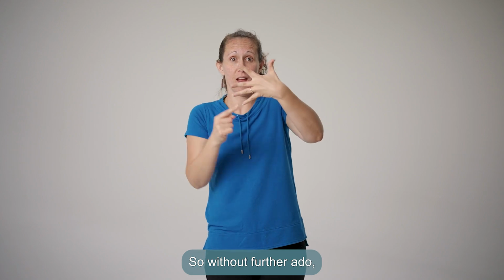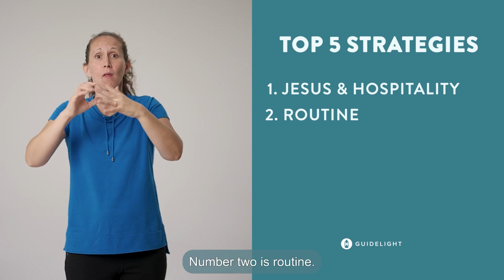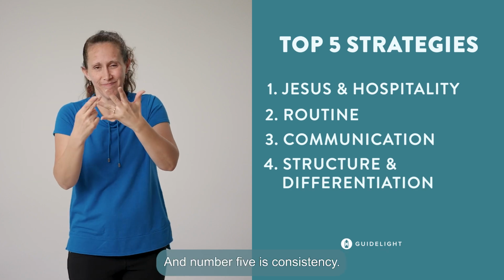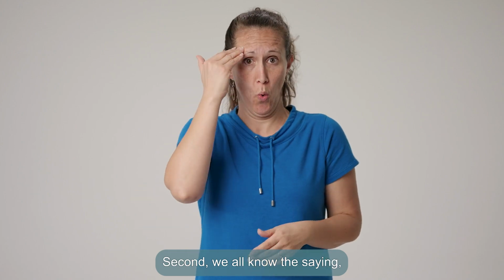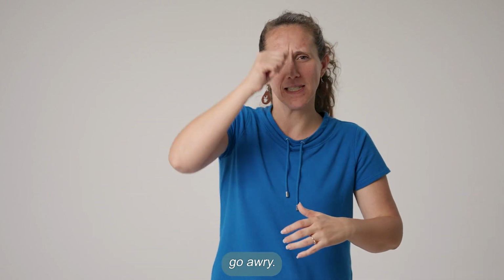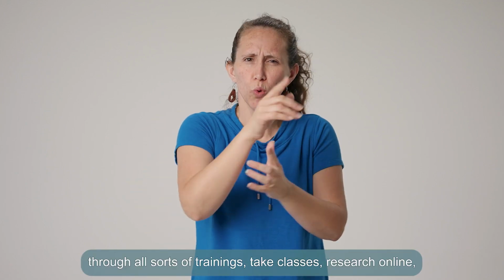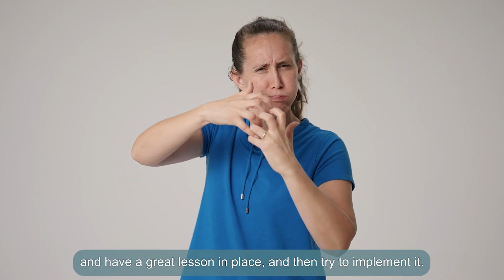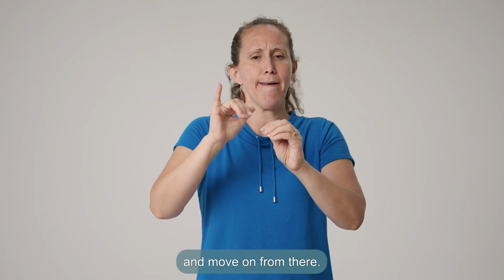Top 5 Strategies to Serve Those with Disabilities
This video shares what we believe are the Top 5 Strategies to serve those with disabilities.